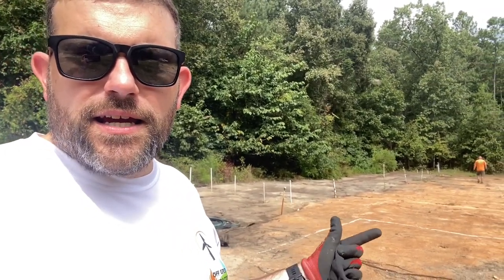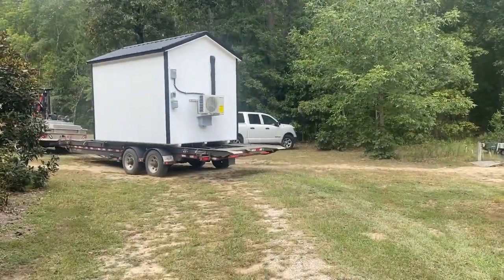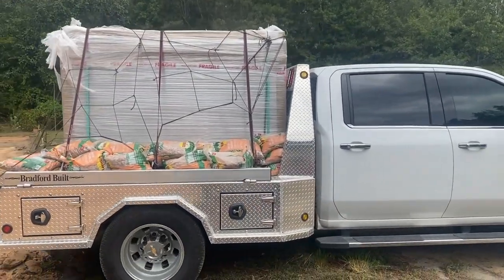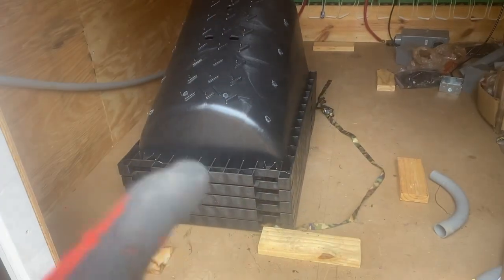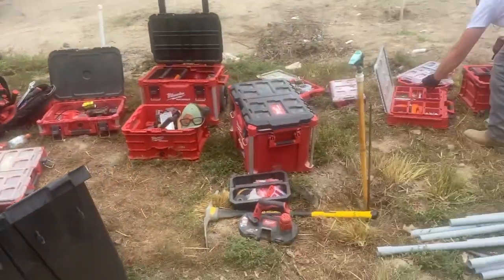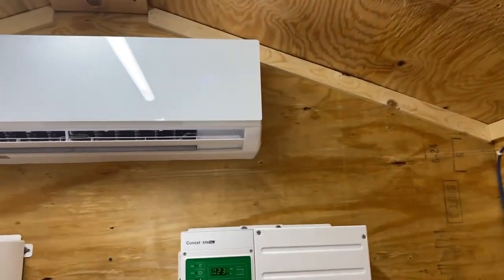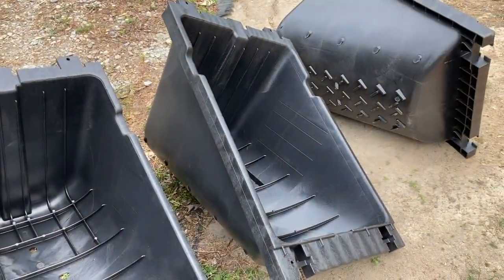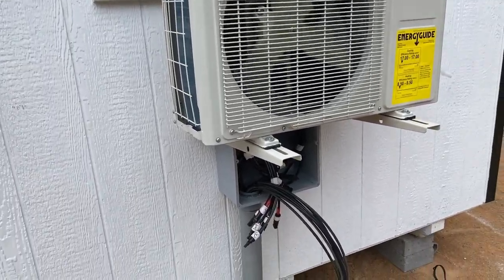Step by step setup tour of solar off grid ready to go delivered system by off grid contracting